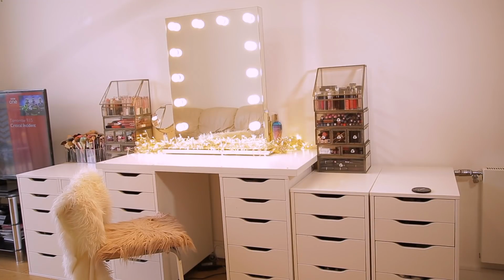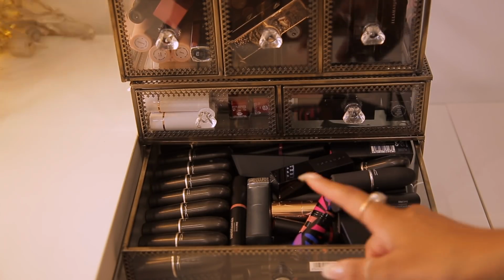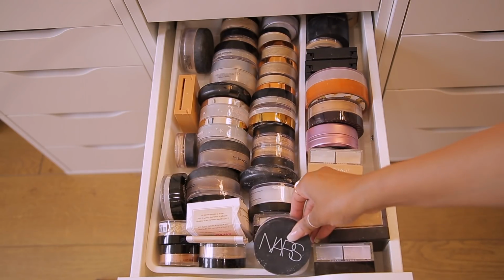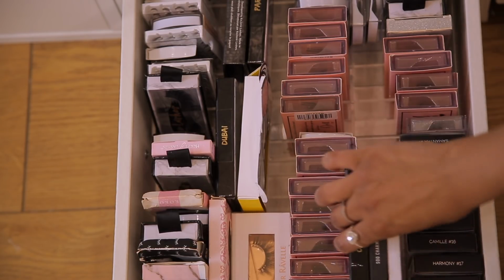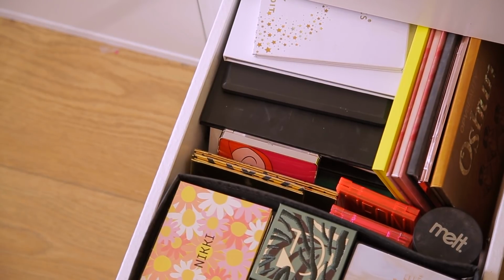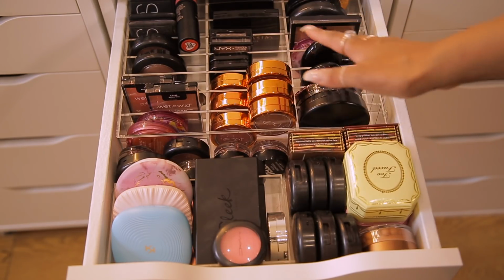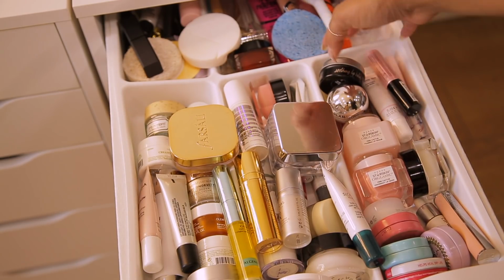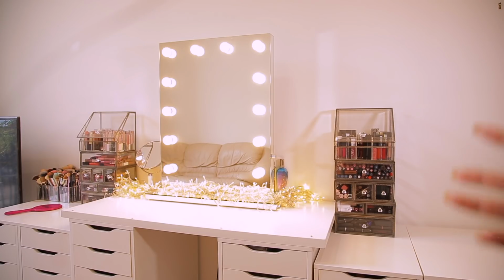MAKEUP & SKINCARE DECLUTTERING/ STORAGE| NikkisSecretx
Updated Makeup & Skincare Collection - Decluttering

► I T E M S ◄
IKEA

Sonny cosmetics - acrylic drawers

acrylic drawer and boxes - primark

glass makeup organisers - @glassmakeuporganizer

24-105 lens